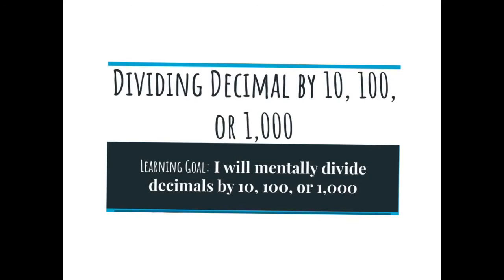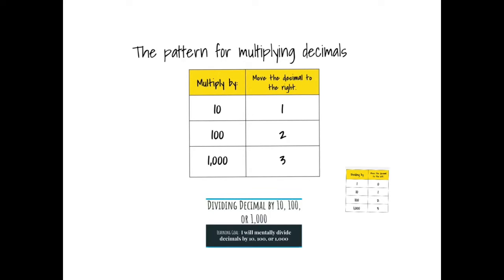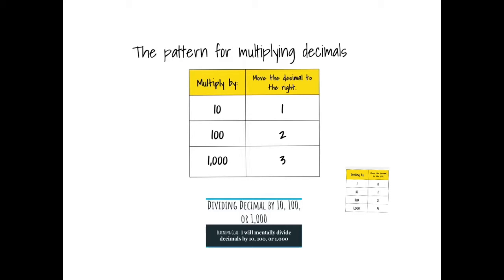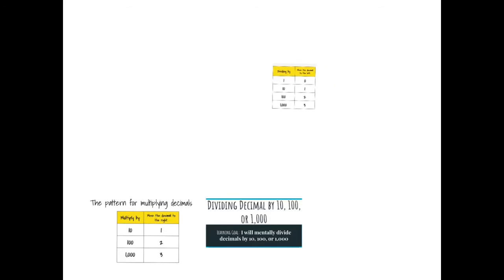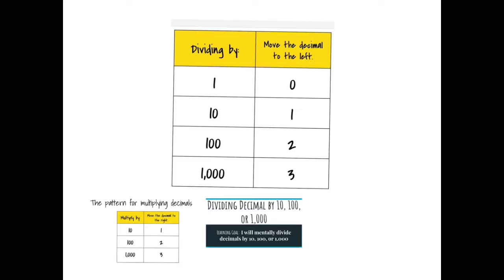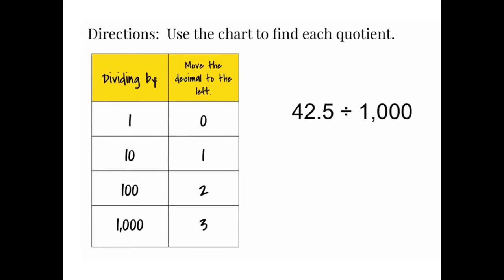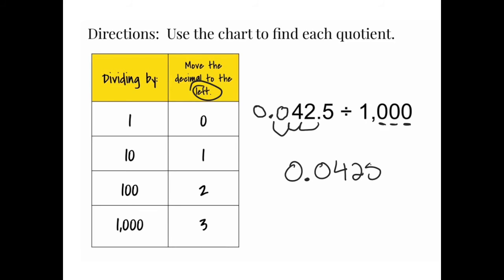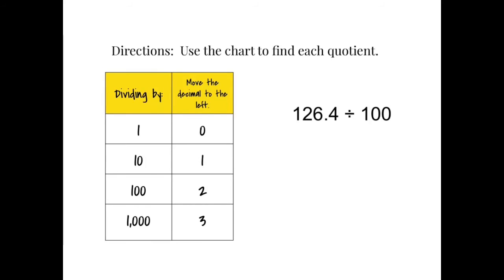Dividing Decimals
Remember to move the Decimal Point to LEFT when Dividing by 10, 100, 1,000.